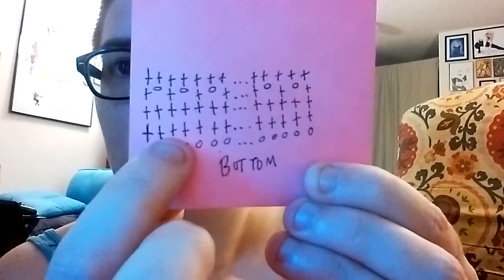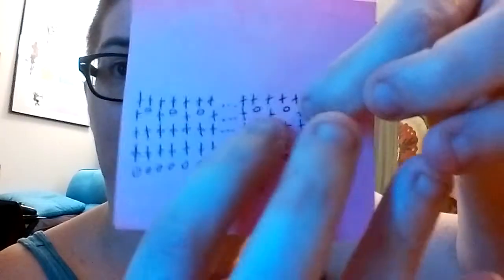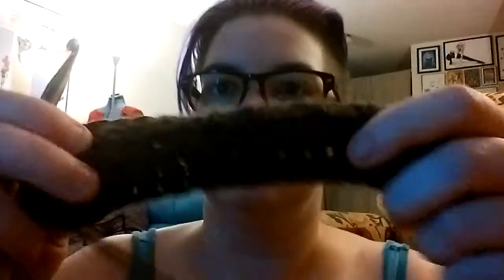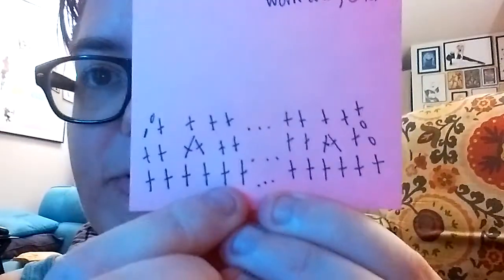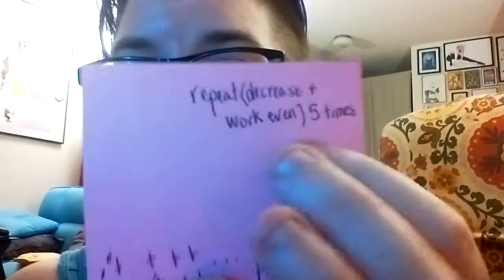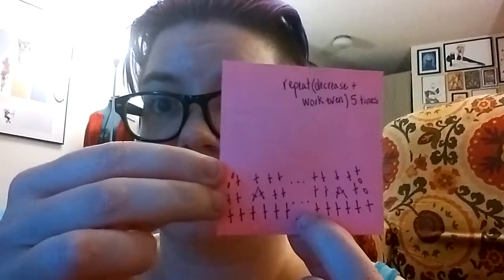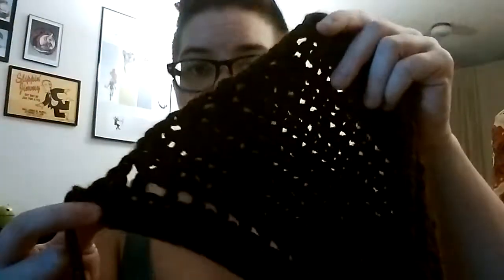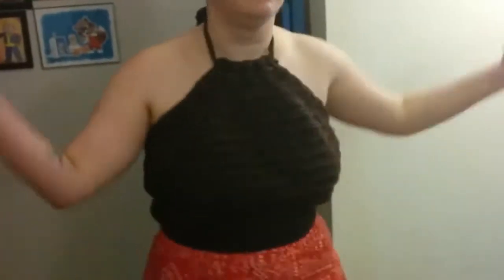Errata-Hate: Episode #60: How-To: Halter Top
I made this during the boiling point of the summer. But it's also bulky weight yarn, so maybe we can trick it into being a fall number.

THE PATTERN HAS NOT BEEN WRITTEN. Well, it was written, and then I closed the file without saving, and well. Yeah. I'll make a video when the pattern is available.